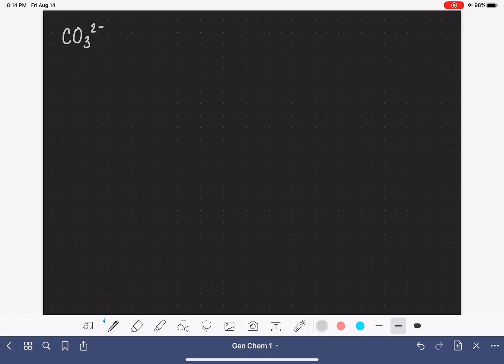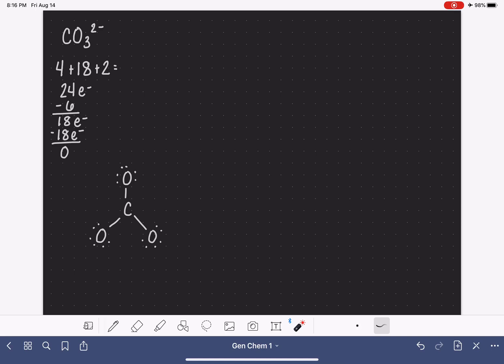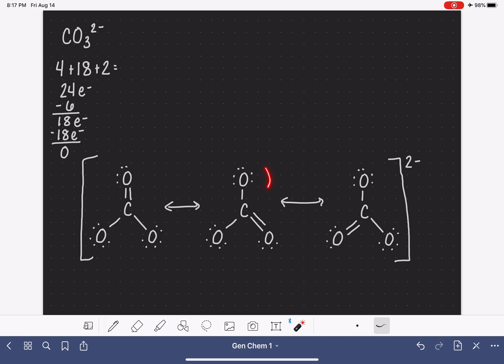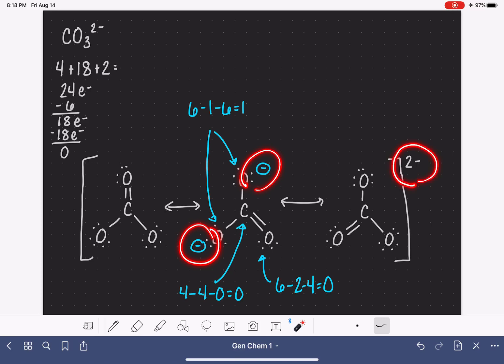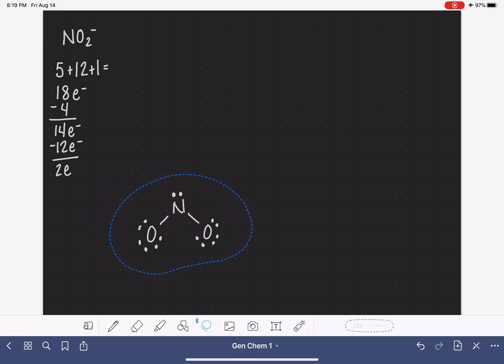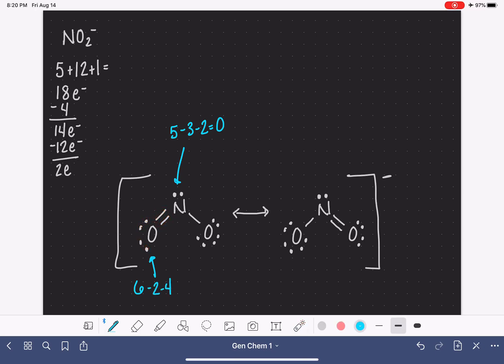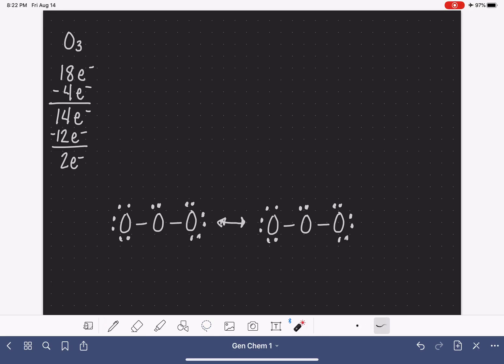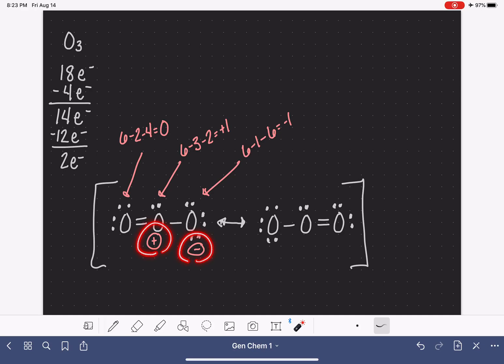72: Drawing resonance structures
Examples of drawing resonance structures; appropriate for general chemistry students